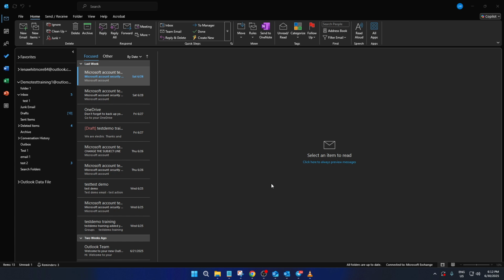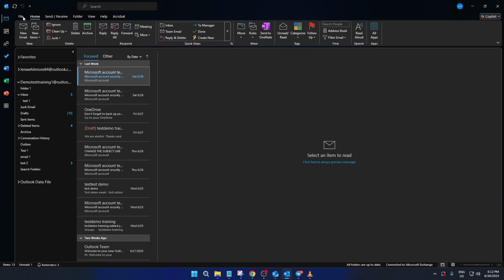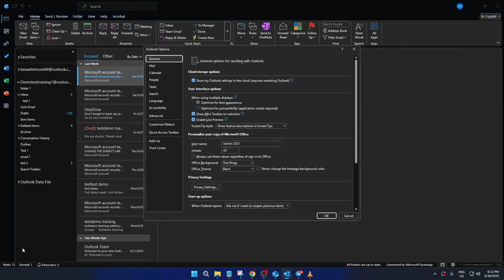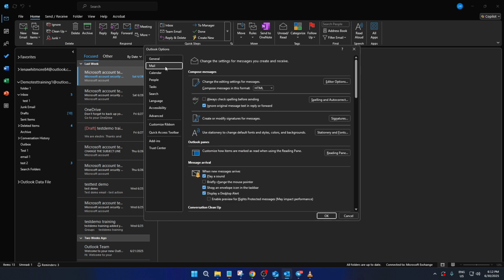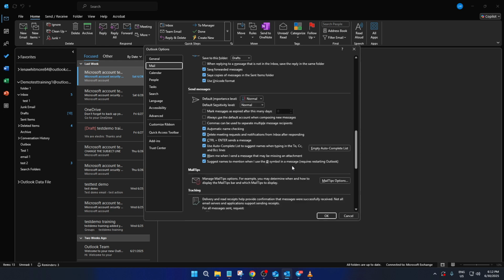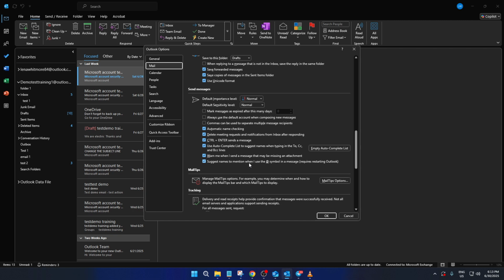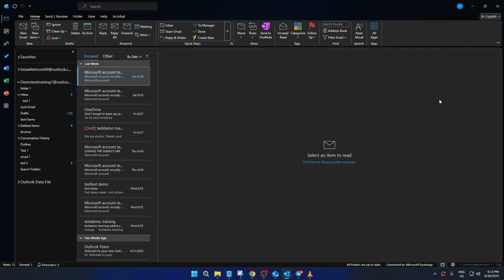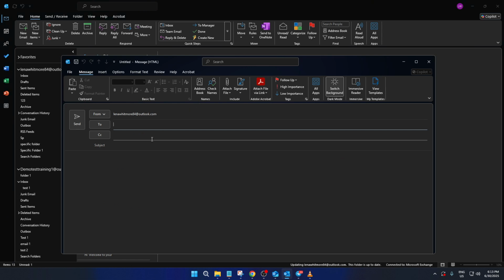How to fix Mentions in Outlook (Easiest Way) (2026 Guide)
Are your @Mentions not working in Outlook? In this step-by-step tutorial, we’ll show you how to quickly troubleshoot and fix the Outlook mention feature so you never miss an important mention in emails again!

⏱️ TIMESTAMPS:
00:00 – Introduction
00:34 – Supported Platforms (Outlook 365, Desktop, Web)
01:10 – Checking Outlook Update Status
02:05 – Verifying Account Settings
03:20 – Ensuring Mentions Feature is Enabled
04:10 – Fixing Add-ins & Extensions Issues
05:02 – Clearing Cache & Repairing Outlook
06:00 – Final Tips & Recap

We cover all main Outlook platforms, including Microsoft 365, Outlook Desktop, and Web, ensuring that you can resolve mention issues no matter what you use. By the end, you'll know exactly how to get Outlook mentions working again.